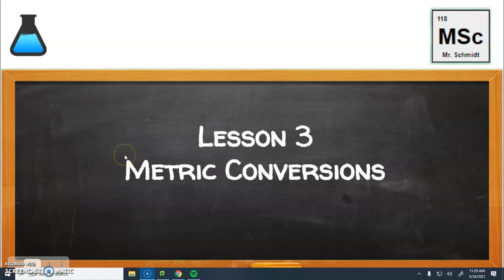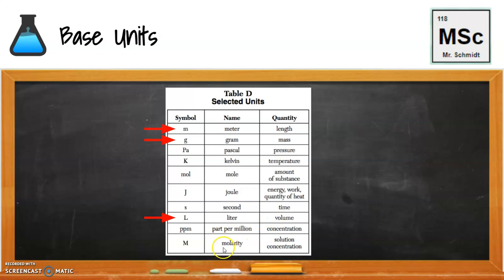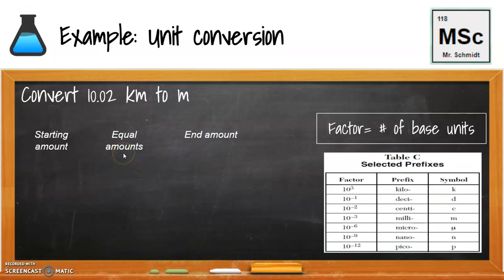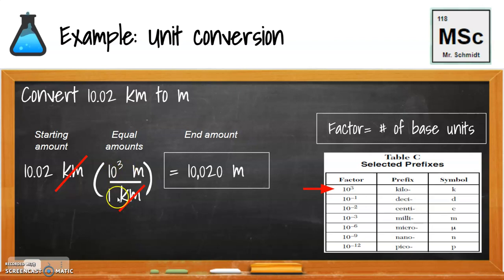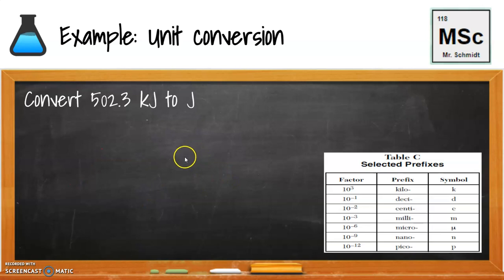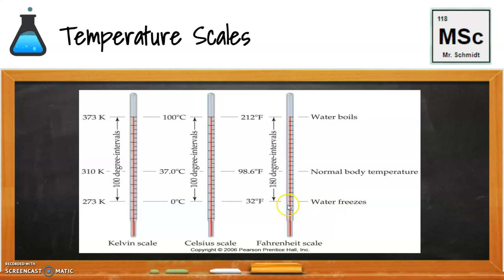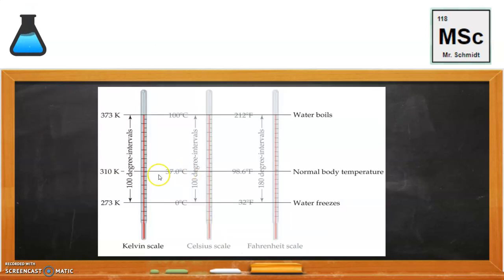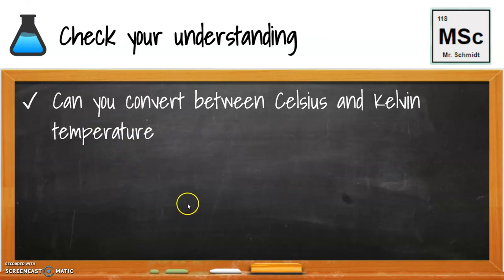Lesson 1 3 Metric Conversion